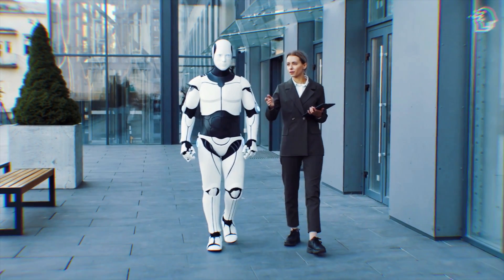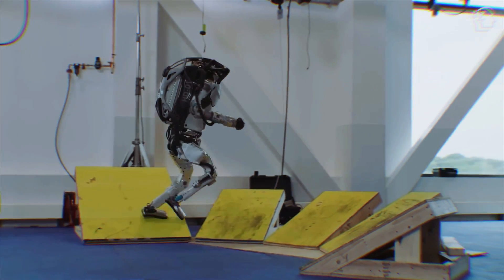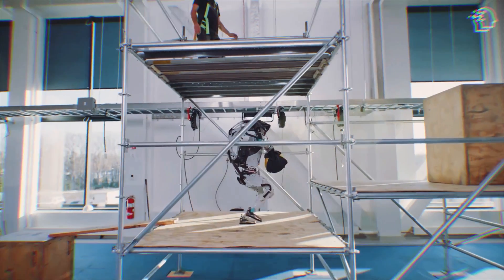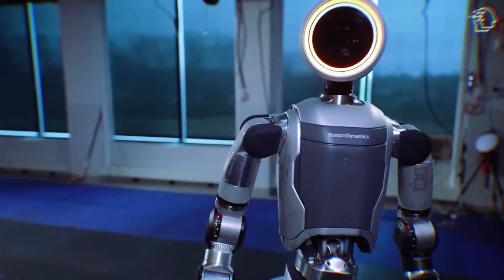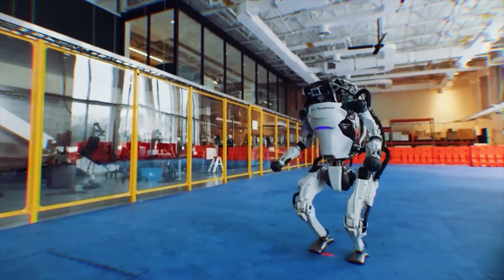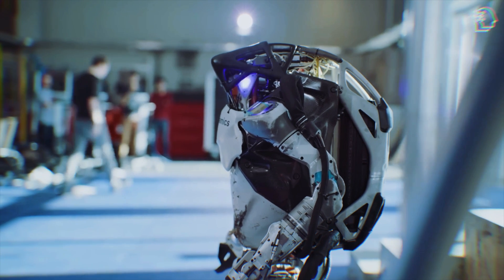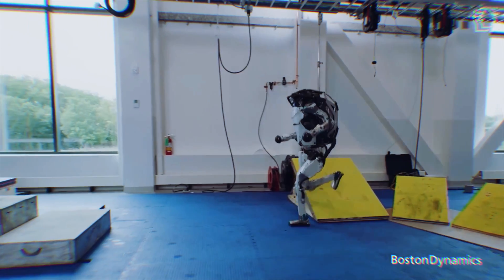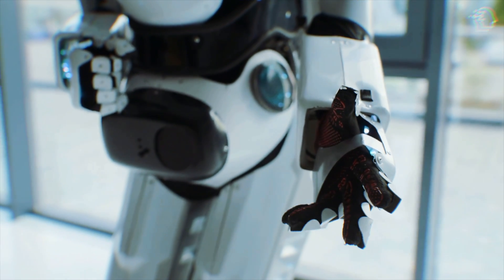Boston Dynamics' New Humanoid Robot SHOCKS The Entire Industry! - Atlas 2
Welcome to a tech revolution with Boston Dynamics' 🤖 new Electric Atlas! 🚀 Today, we uncover how the transformation from hydraulic to sleek electric systems redefines the future of robotics. Be the first to witness the quieter, more efficient Atlas in action. 👀

Don't miss out on exploring how Atlas integrates into human spaces, demonstrating maneuvers previously thought impossible. 🔔

CHAPTERS:
0:00 - Introduction to Atlas
1:25 - Atlas New Features Overview
3:51 - Reasons for Atlas Redesign
4:59 - Atlas vs Competitors Analysis
6:36 - Future Developments in Atlas
7:25 - Conclusion of Atlas Presentation